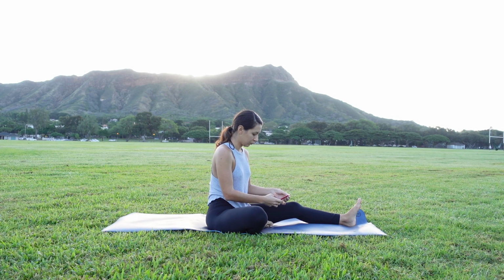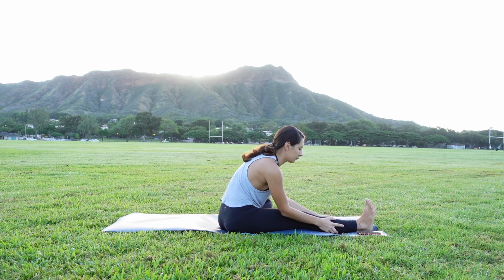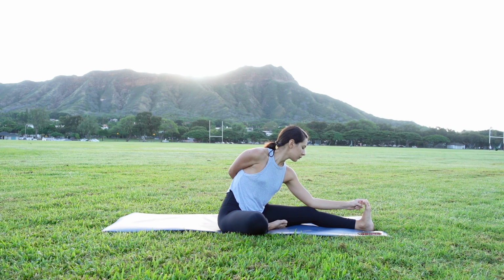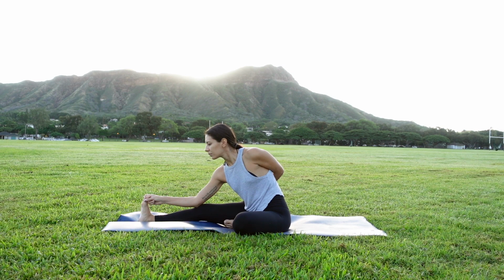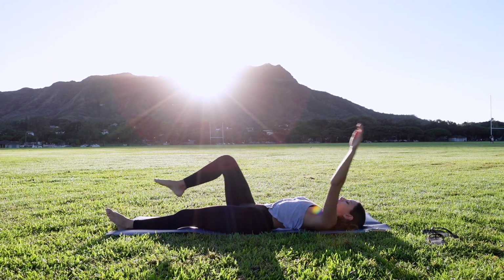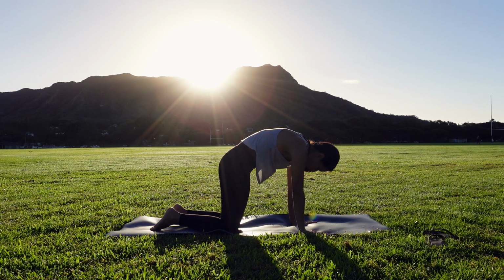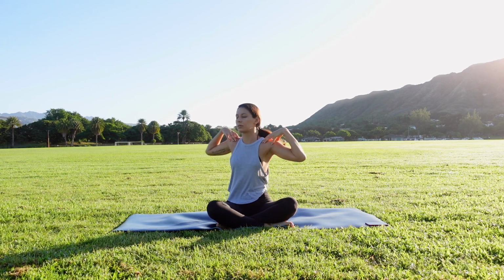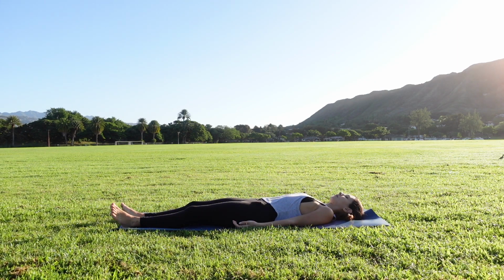Short and Sweet Kriya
As taught by Yogi Bhajan, this kriya is based on a simple set of exercises. It only takes about 22 minutes and makes the spine feel great. It is a good kriya to practice first in the morning, before bed or a longer meditative practice.

HOW TO:
1. Front Stretch Left. Sit with your left leg stretched out straight in front of you; and place your right foot against the inner thigh of the left leg. With both hands, stretch forward and then down over the left leg. Hold on to the foot or as far down the leg as you can reach with both hands. Keep the chin at a right angle to the chest. Stretch until you feel gently challenged. Hold steady with Long Slow Deep Breathing. Continue for 2 minutes.

2. Front Stretch Right. Same as exercise #1 above but the right leg is stretched out in front of you and the left foot rests against the inner thigh of the right leg. Continue for 2 minutes.

3. Side Stretch Left. Stretch your left leg out in front of you; place your right foot against the inner thigh of the left leg as in exercise #1. Take your left hand and catch the shin, ankle, or foot of the left leg. Take the right arm and place it behind the back. Tilt the pelvis forward so that it lifts the chest up high. The chin will be turned toward the right shoulder—don’t let the head flop over so that the left ear is near the left shoulder. Gently stretch sideways over the left leg. You will feel the stretch in the left hamstring as well as the right hip. Hold steady and begin Long Slow Deep Breathing. Continue for 2 minutes.

4. Side Stretch Right. Same as exercise #3, but with the legs and arms reversed. Continue for 2 minutes.

5. Basic Spine Flex. Come into Easy Pose (a comfortable cross-legged sitting position). Grasp the shins above the ankles. Inhale as you lift the chest up high and tilt the pelvis forward. Then exhale, round the lower back, and rock the pelvis back. Remember to lift the chest up high on each inhale and keep the chin level to the ground in both positions. Continue for 3 minutes.

6. Cross Crawl. Lie down on your back with the arms by the sides and the palms flat against the floor. On the inhale, bring the left knee to the chest and at the same time bring the right arm up and over to the ground behind you. Exhale into the starting position and repeat with the opposite arm and opposite leg. Concentrate the breath’s energy at the navel center. Continue for 2 minutes.

7. Cat-Cow. Come onto the hands and knees. The hands are shoulder-width apart with the fingers pointing for­ward. The knees are directly below the hips. Inhale and tilt the pelvis forward, arching the spine down, and stretching the head and neck back. Then exhale and tilt the pelvis the opposite way, arching the spine up and bring the chin to the chest. Make the motion very smooth in transition. This is a wonderful exercise for the entire spine. Continue for 2 minutes.

8. Baby Pose. Sit on the heels and place the forehead on the ground. Place the arms by the sides, hands near the ankles with the palms facing up. Allow the shoulders to relax. Breathe normally and continue for 90 seconds.

9. Washing Machine. Come into Easy Pose. Grasp the shoulders with the fingers in front and
thumbs in back (right hand grasps right shoulder, left hand grasps left shoulder). Inhale and twist the torso to the left. Then exhale and twist the torso to the right. Keep the chest up high and let the head trav­el with the shoulders. Continue for 90 seconds.

10. Shoulder Rolls. Place the hands on the knees and roll the shoulders in big, slow, smooth cir­cles. Breathe normally and continue for 1 minute.

11. Deep Relaxation. Lie down on your back. Have the arms by the sides with the palms facing up. The eyes are gen­tly closed and the breath is soft and normal. Have the knees up slightly for comfort, if needed. Completely relax for 3 minutes.